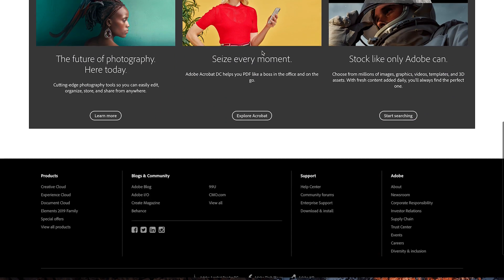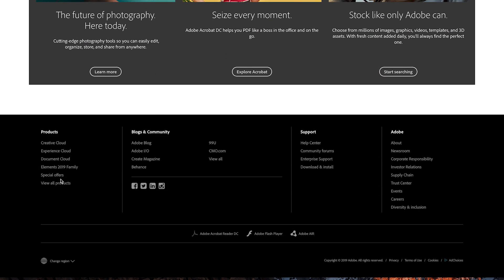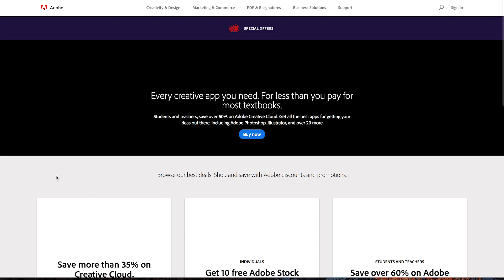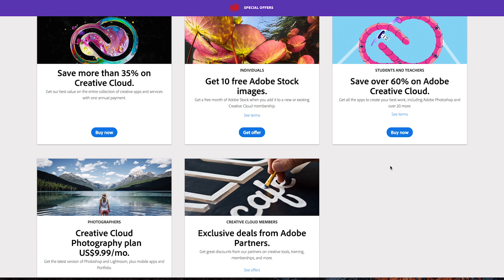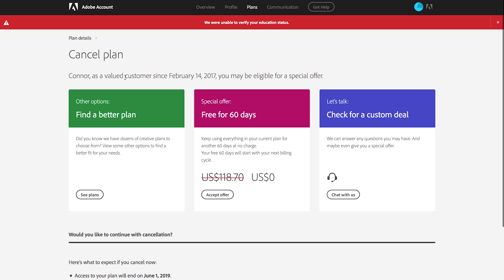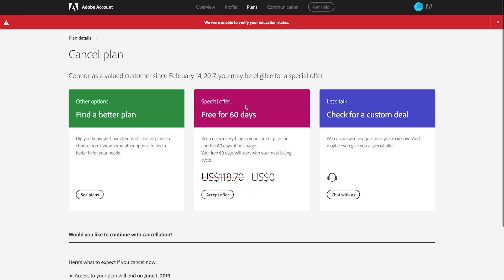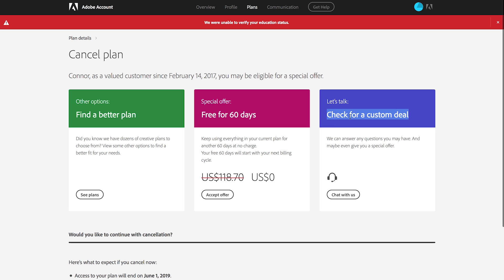How To SAVE MONEY On Adobe Software/Creative Cloud | (Premiere Pro, Photoshop, Lightroom etc.)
MY CAMERA
My FAVORITE Lens
My GO-TO Pocket RGB Light
Main Key Light
Favorite Gimbal
External Monitor
Shotgun Microphone
6K RAW Capable SSD
Camera Cage
Camera Cage Top Handle
Best Budget Motorized Slider